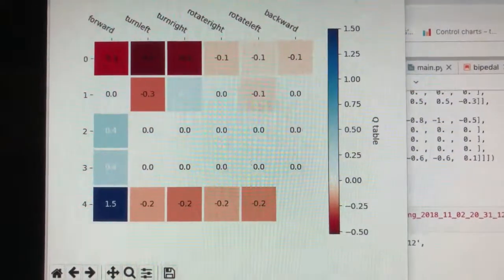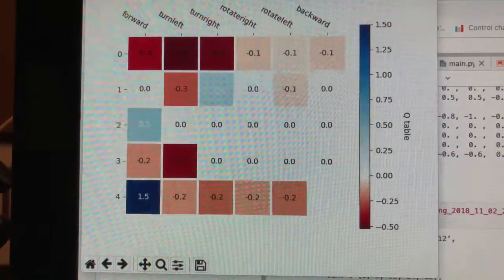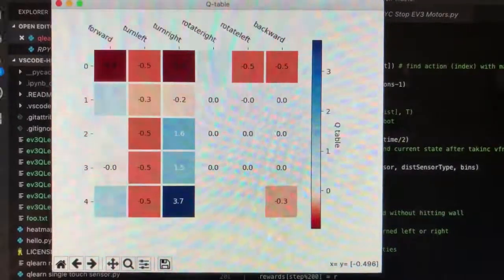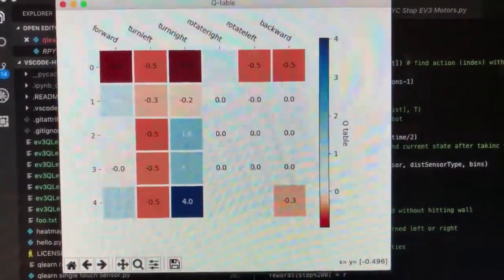Lego EV3 Robot Obstacle Avoidance with Q Learning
This is a video of one of the trials of my daughter’s 6th grade science project to examine the exploration-exploitation trade-off using Q Learning and a simple Lego robot. The robot has a touch sensor and an ultrasonic sensor. It receives a reward of 1 for moving forward, .5 for turning right or left, -1 for rotating or moving back, and -5 for hitting the wall. The robot’s goal is to maximize its long-term reward. Here, it uses a learning rate of 0.1 (alpha) and a discount (gamma) of 0.9, along with epsilon greedy exploration. In this trial, epsilon = 10/(10+t) where t is the step number of the run. The robot is stopped after 2000 steps.